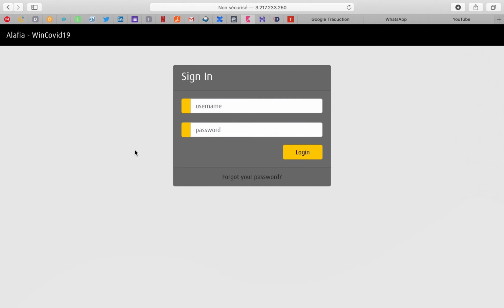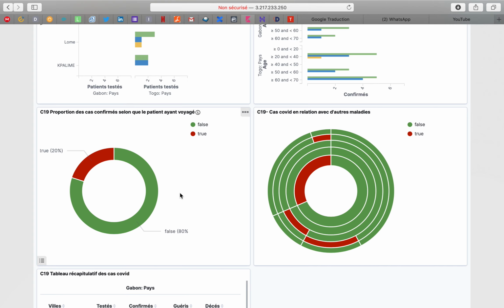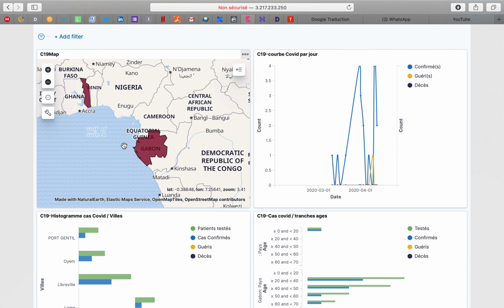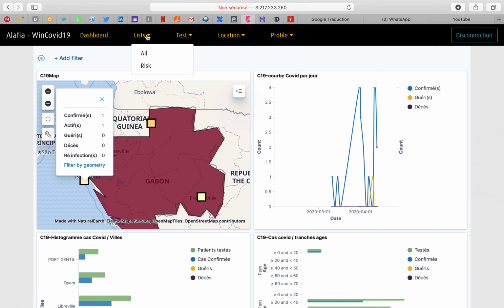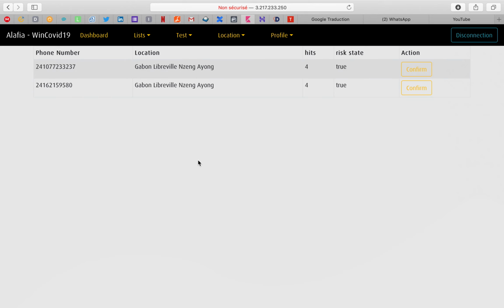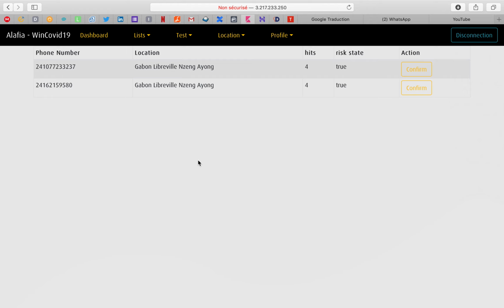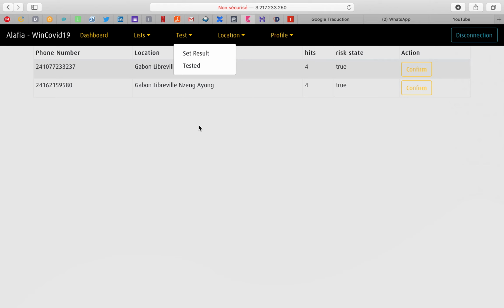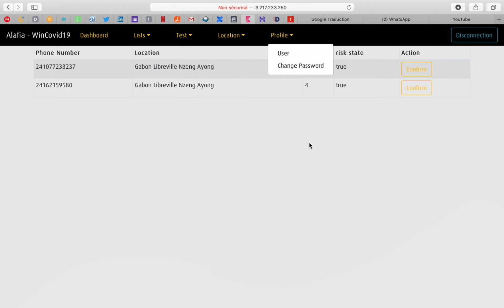BACK OFFICE DEMO ALAFIAWINCOVID19_ENG